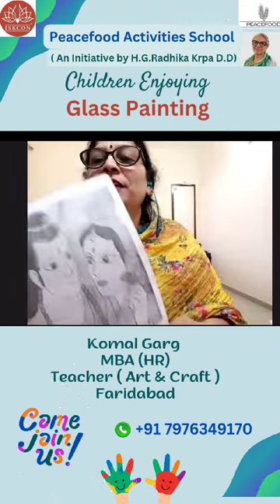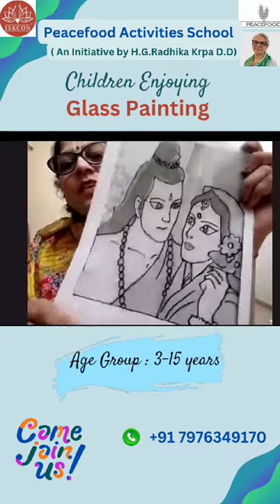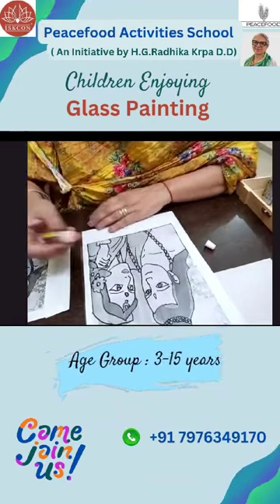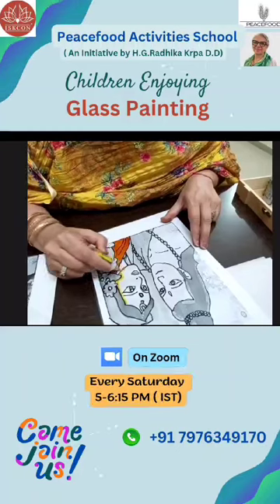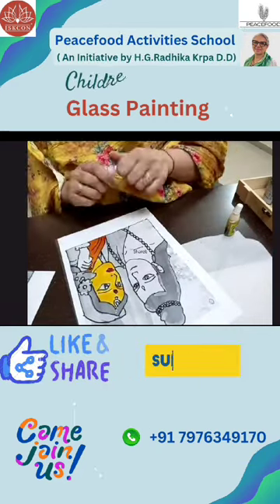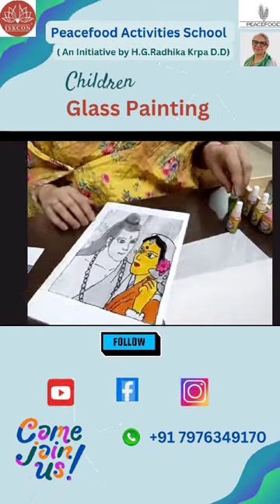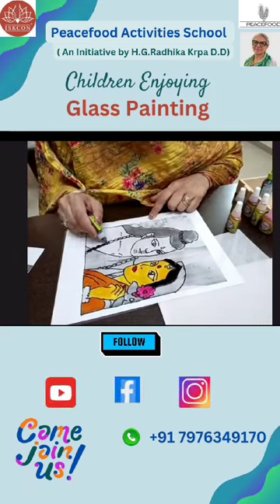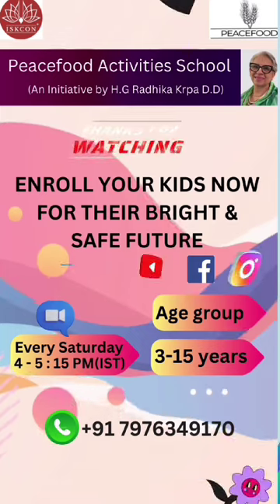Children Enjoying Glass Painting